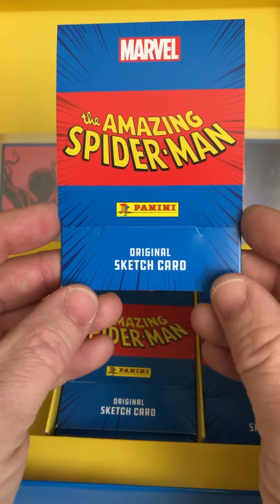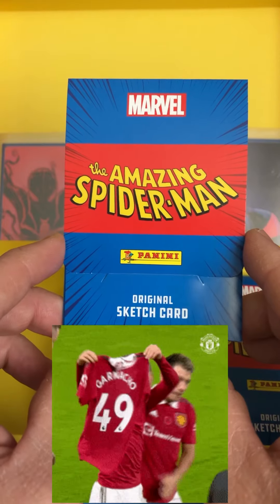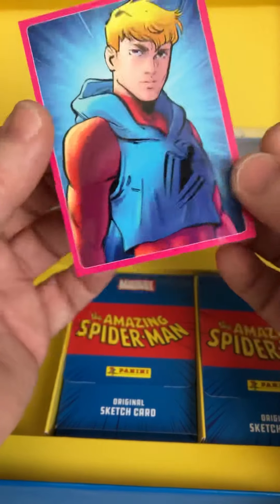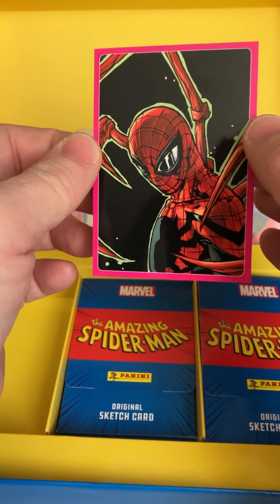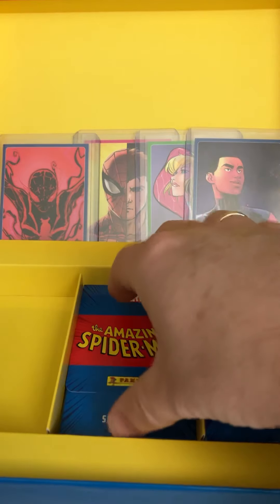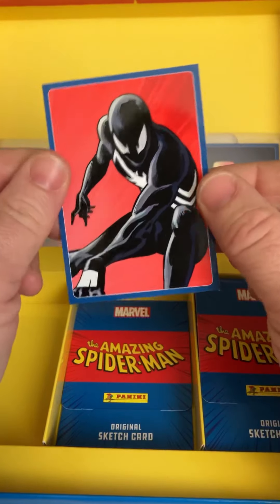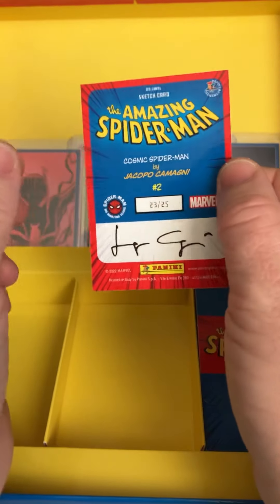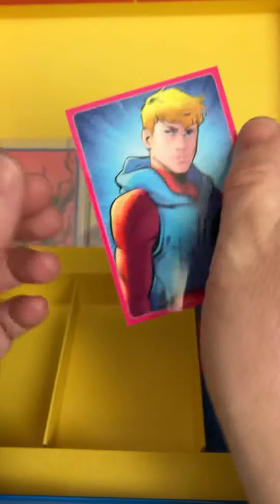Alpha Spider-Man hit 🔥😎! box opening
Marvel cards box opening limited edition Spider-Man. Hitting numbered cards, special Spider-man 2099. Alpha Marvel card hit 1/25 pink!

Let me know what you think of this unboxing and the cards. Makes it for me possible to provide more Marvel Card content and Enjoy the hobby.